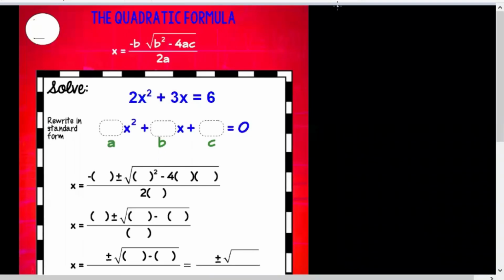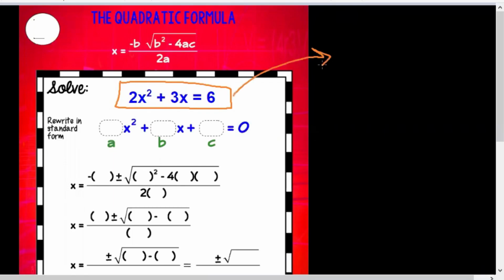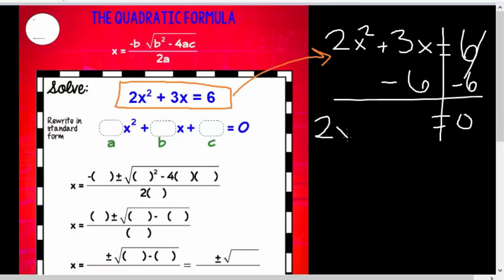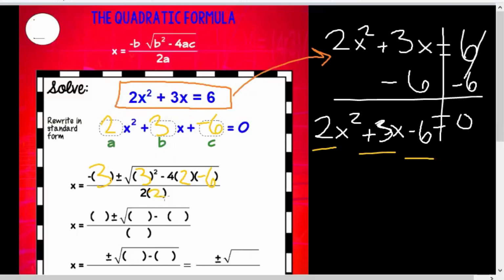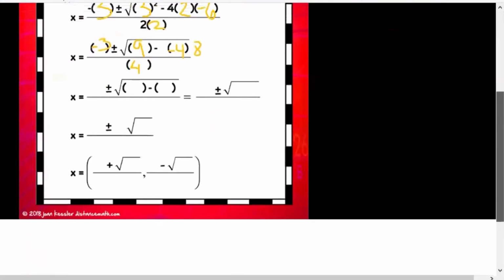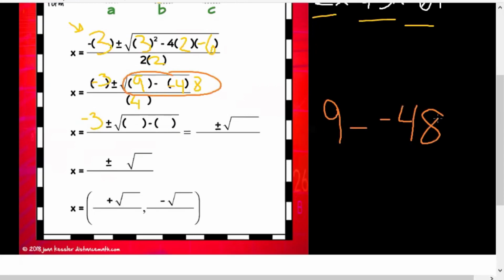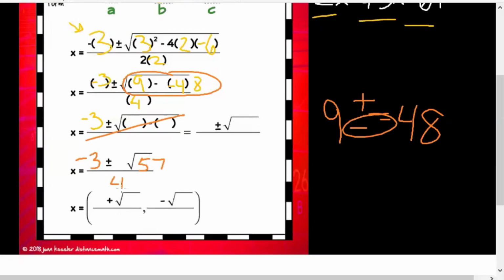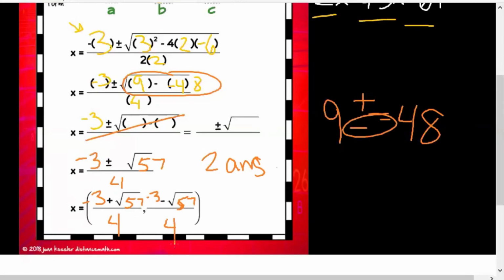Quadratic Formula 2